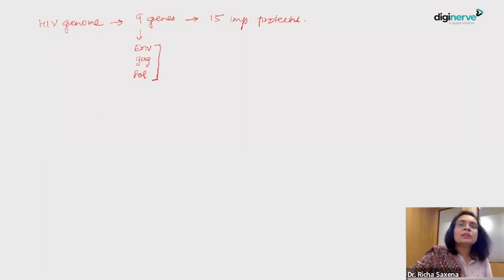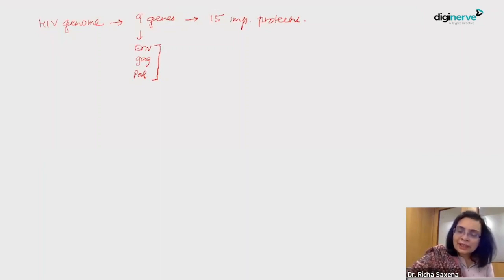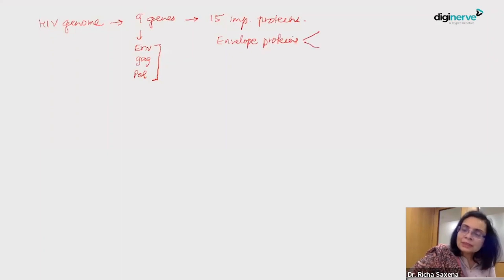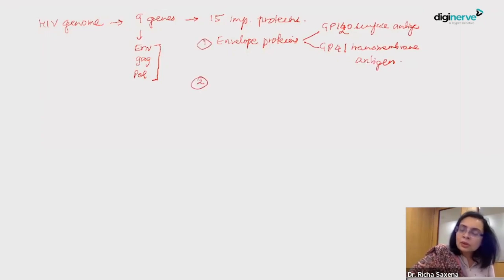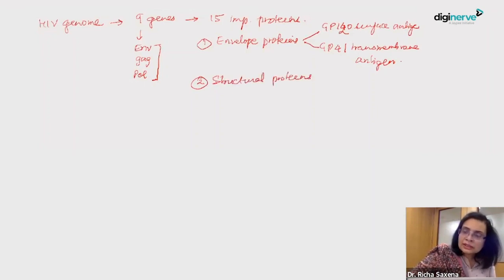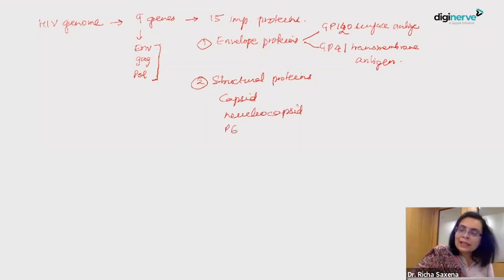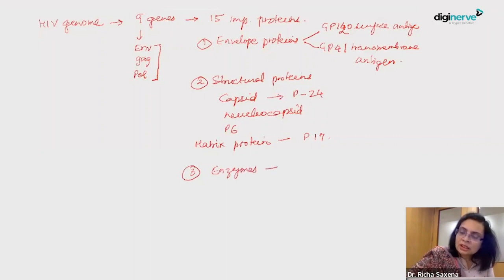Lecture on "Human Immunodeficiency Virus" by Dr. Richa Saxena - Cracking MRCOG Part 1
Learning Objectives:
Introduction

Faculty:
MBBS, MD, RCOG Associate, PG Diploma in Clinical Research

MRCOG Part 1 course covers SBAs as per RCOG curriculum and extensive video lectures is a perfect combination of online teaching for building a concrete base. It also contains Mock Exams Series along with Benchmark Trials, Review Questions/HYQ and Notes.